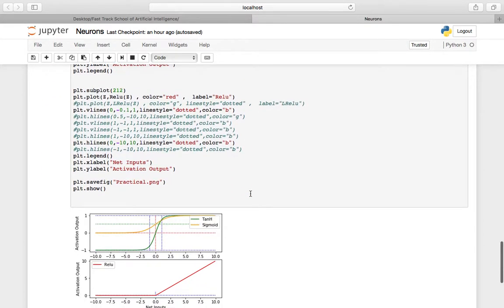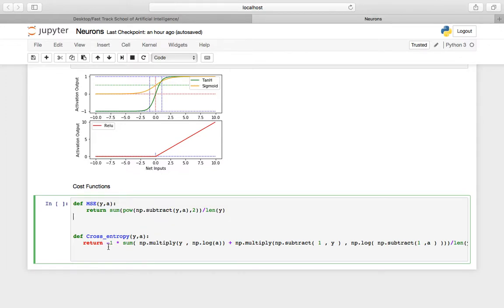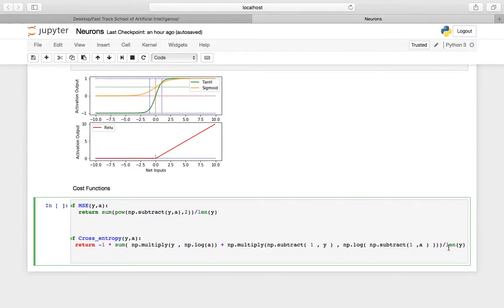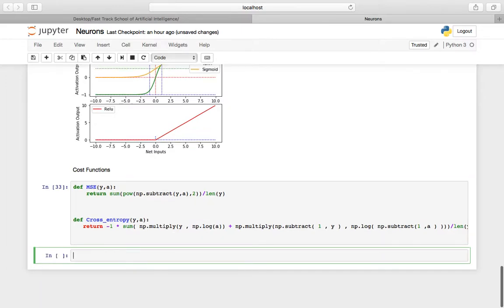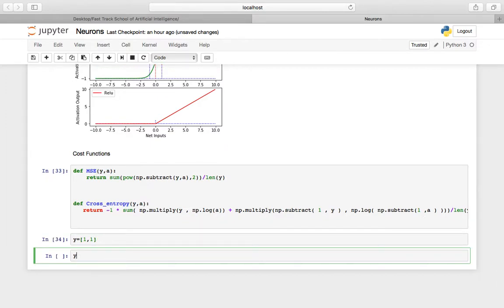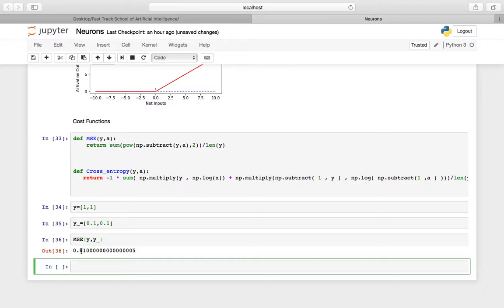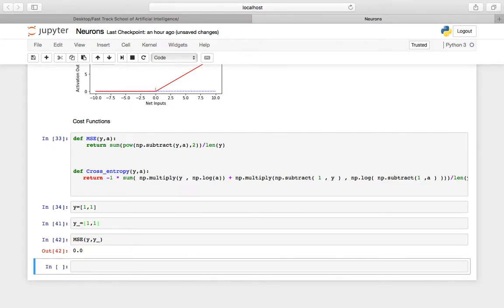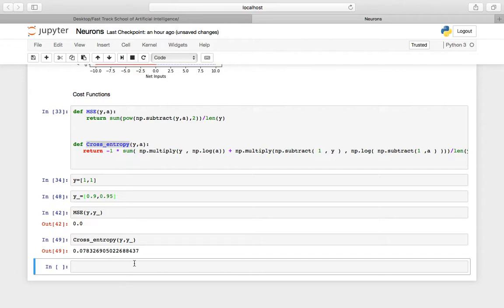DL113: Code Demo Cost Functions & SoftMax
"Welcome to Fast Track School of Artificial Intelligence.   This is an introduction video for the Artificial Neural Network . This video contains code session for the different Neuron types and cost functions.